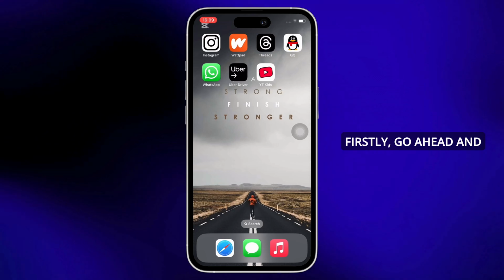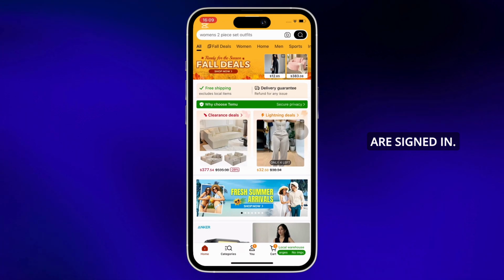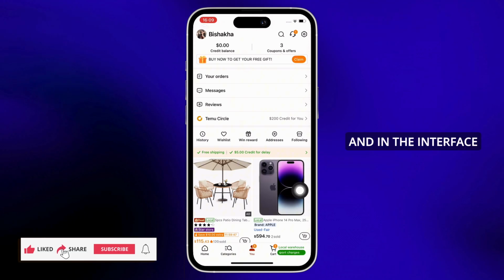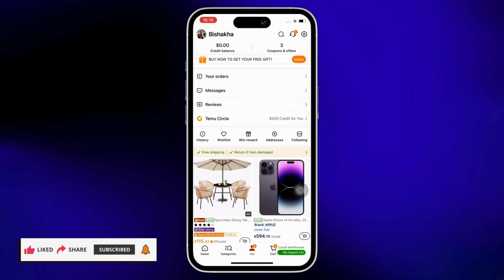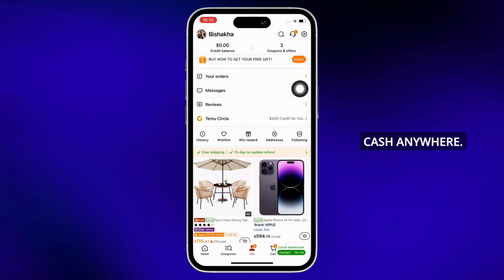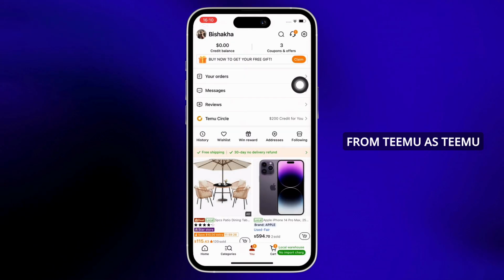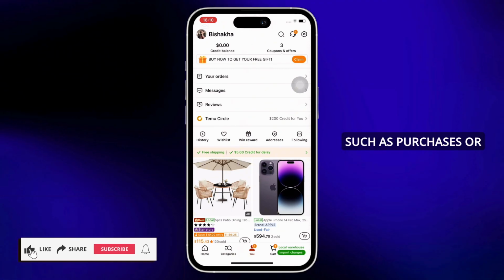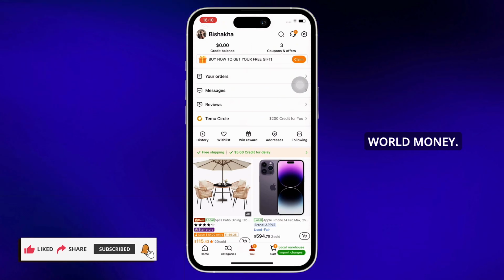How To Withdraw Funds From TEMU (NEW METHOD)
Want to know how to withdraw funds from TEMU? In this updated 2025 guide, we’ll walk you through the NEW method step by step so you can easily cash out your TEMU balance and transfer your money securely.

What You’ll Learn in This Video:
✅ How to access your TEMU wallet or balance
✅ Step-by-step process to withdraw funds from TEMU
✅ Tips to avoid withdrawal delays and errors
✅ How to contact TEMU support if withdrawal issues occur

Whether you’re selling products on TEMU, earning through promotions, or just need to transfer your balance, this tutorial will show you how to withdraw money from TEMU safely and quickly in 2025.

📌 Chapters:
⏱ 0:00 - Introduction
⏱ 0:10 - How To Withdraw Funds From TEMU